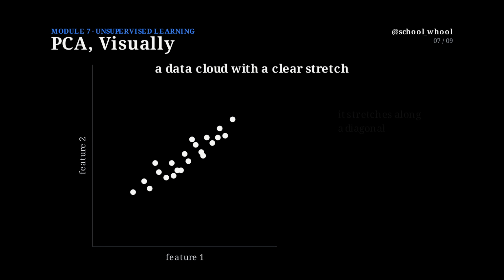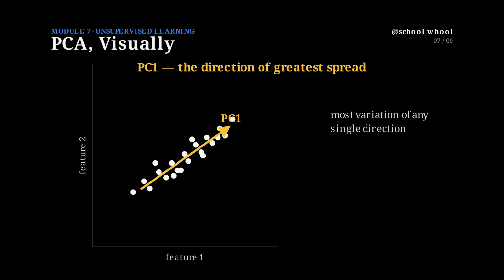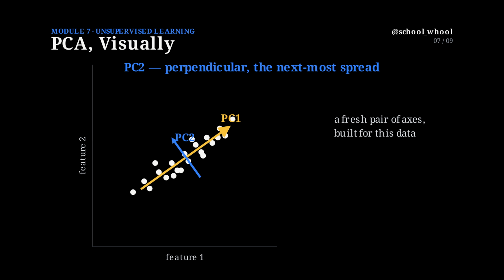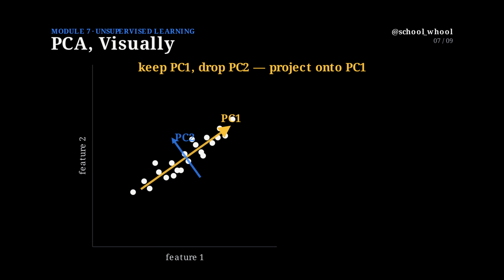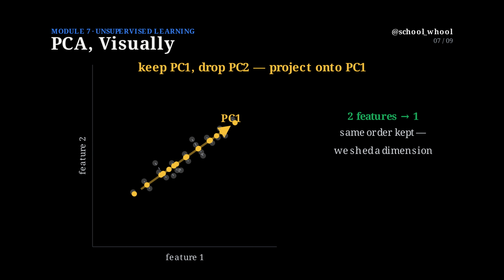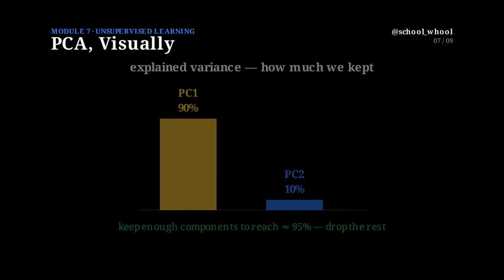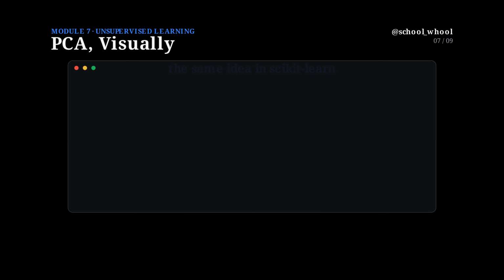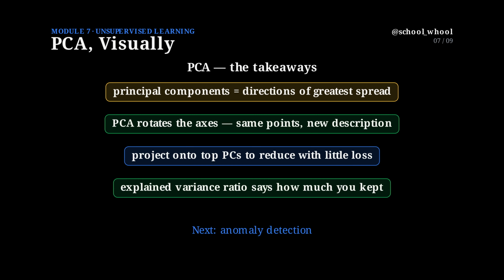M7L7: PCA Explained - Principal Component Analysis | Machine Learning free course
Module 7: Unsupervised Learning (Lesson 7 of 9) | PCA Explained Visually Principal Component Analysis for Beginners | Machine Learning free course

⏱️ Chapters: Intro • The data cloud • Finding PC1 • Finding PC2 • New axes • Projecting the data • Variance explained • Reducing to 2D • In code • Recap

PCA finds the directions where your data varies the most, and rotates onto them. This lesson visualizes a data cloud, discovers principal component 1 and 2 as new axes, projects the data onto them, and shows how PCA compresses data down to 2D.

🔑 In this lesson: • Visualizing a cloud of data points • Finding the first principal component (PC1) • Finding the second principal component (PC2) • Rotating onto new axes • Projecting data onto the components • How much variance each component explains • Reducing high-dimensional data to 2D